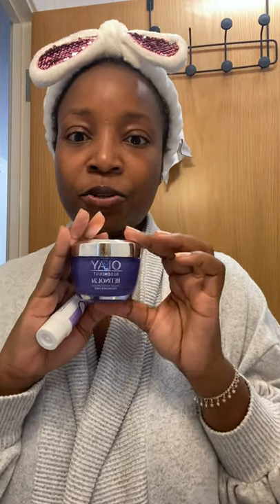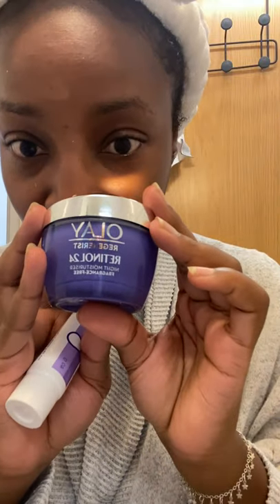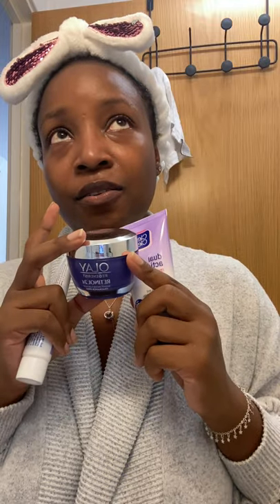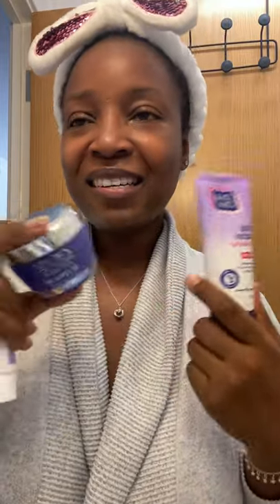How to use retinol optimumly. Kenyan skincare